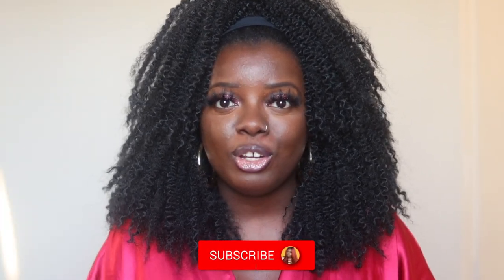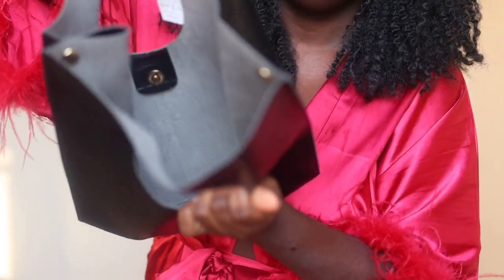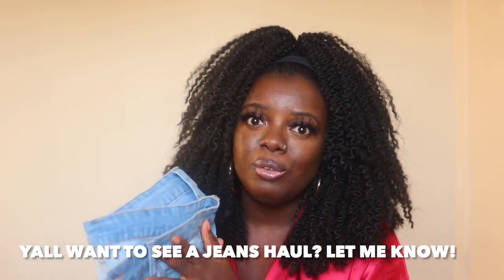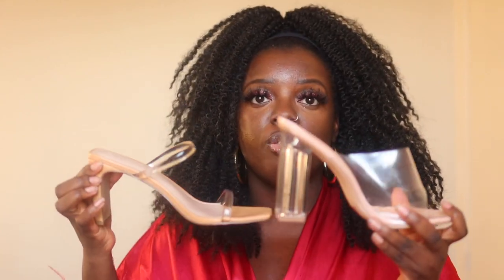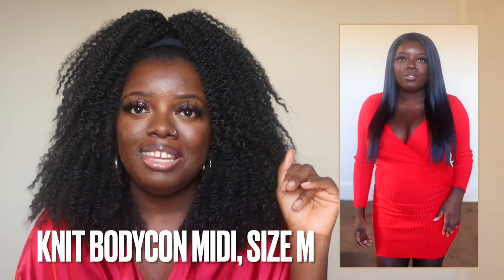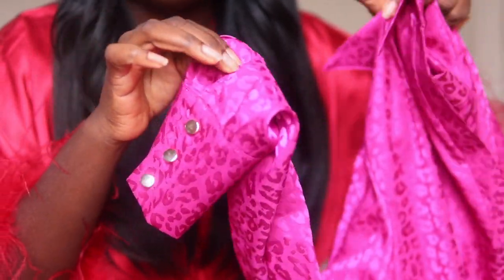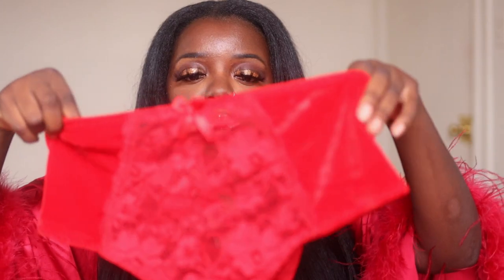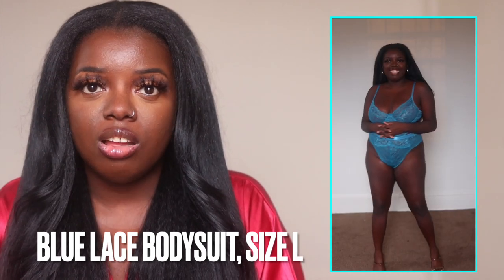AMAZON FASHION FOR CURVY BADDIES! Date Night Clothing Haul!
H A I R   I N F O
Kinky Coily Headband Wig
Straight U-Part Wig

OUTFIT #1
3-Piece Workout Fit L

OUTFIT #2
Pink Crop M
Luvamia Jeans XL
Green SheIn Skirt L

OUTFIT #3
RED 2-Piece Satin Pant Set XL
PINK 2-Piece Satin Pant Set XL

DRESSES
Fuchsia Satin Dress L
Off-The-Shoulder Dress M
Leather Dress L
Floral V-Neck Dress L
Red Knit V-Neck Bodycon M
Red V-Neck Sweater Dress M (link 1)
Red V-Neck Sweater Dress M (link 2)
Satin V-Neck Dress L
Red Off-The-Shoulder Dress M
Black Bandage Dress L

BAG & ACCESSORIES
Push Up Bra, 38D
Hat Stretcher
Small Gold Hoops (30mm)
Red Heart Earrings
Acrylic Purse
Black Keyhole Bag
Kimono Robe, ONE SIZE

SHOES
The Drop Square 2-Strap Heel
Cape Robbin Chunky Block Heel

LINGERIE
4-Piece Lingerie Set XL/XXL
Red Avidlove Plus Size 2-Piece Set L
Blue Lace Bodysuit L

T I M E S T A M P S ⏰ (check below!)

Love Always,
Gwladys